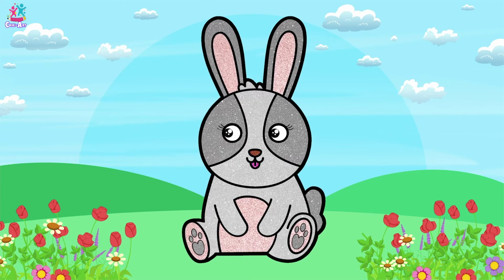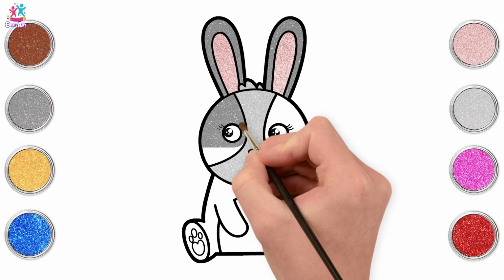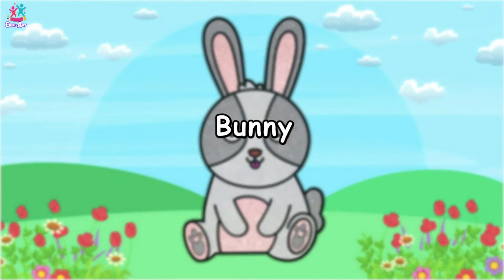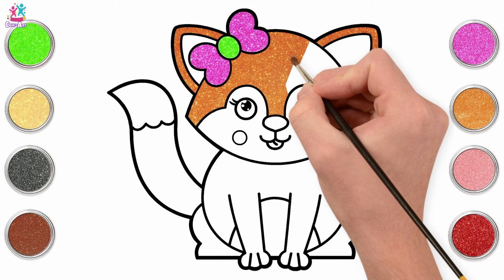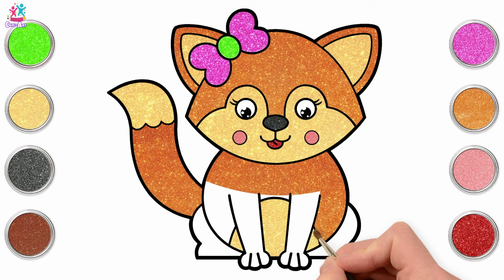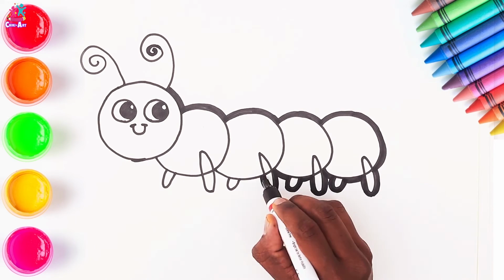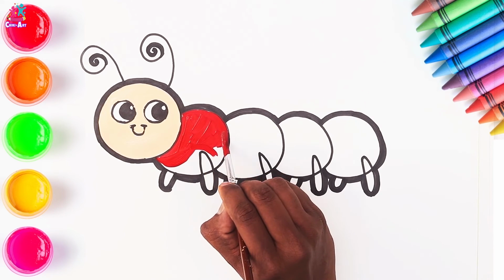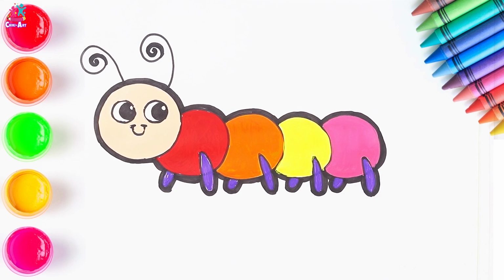Chiki Art | How to Draw Easter Eggs | Easter Drawings | Drawing and Coloring for Kids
Welcome to Chiki Art! Kids, do you like easter? Let's learn how to draw colorful easter eggs.